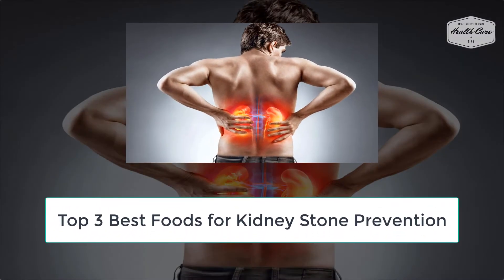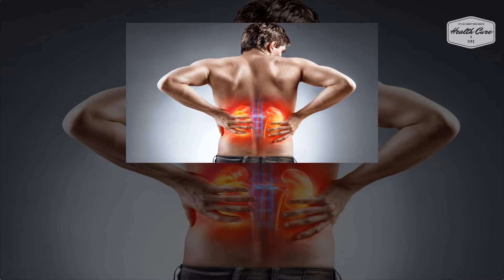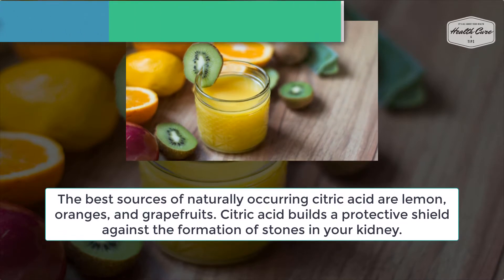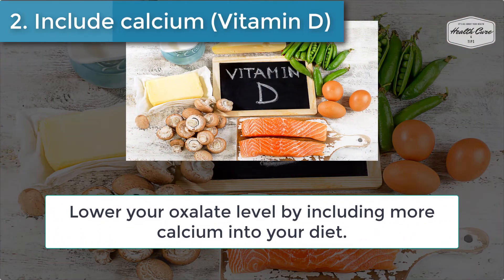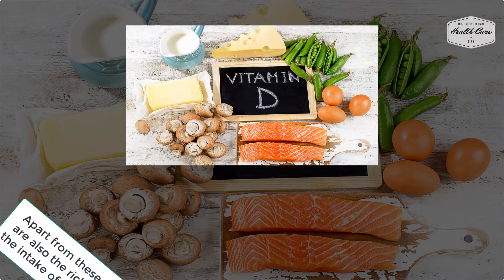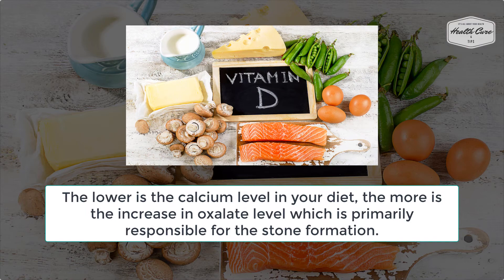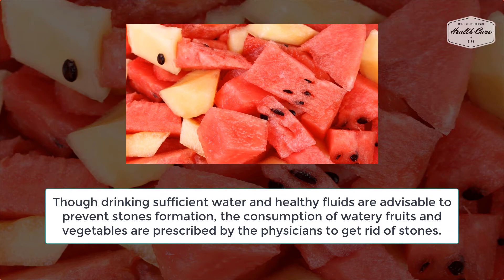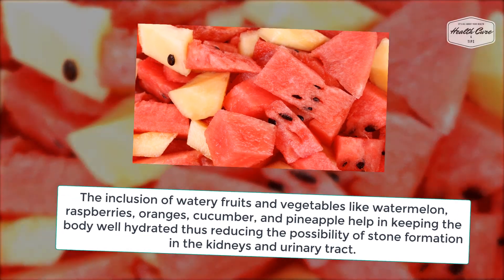Top 3 Best Foods for Kidney Stone Prevention | Health Cure & Tips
Top 3 Best Foods for Kidney Stone Prevention

Suffering from stone formation in the kidneys is one of the most common concerns for most people out there.

Unhealthy food habits and inadequate water consumption are considered as the prime reasons behind the formation of stones in the urinary tract.

The accumulation of dissolved minerals in the inner lining of the kidneys results in the formation of stones which can grow from small to the size of a large golf ball with a crystalline structure.

1. Increase in citrus intake
2. Include calcium (Vitamin D)
3. Watery fruits and vegetables